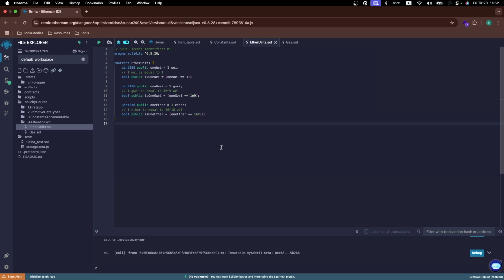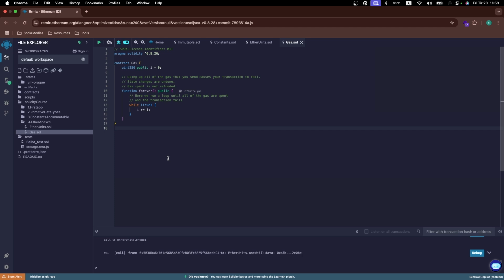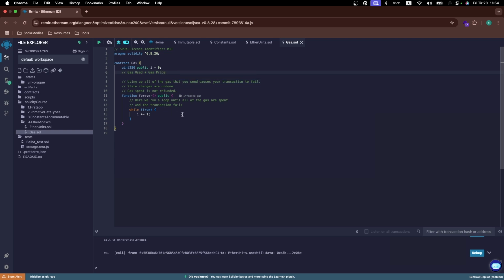Ether and Wei | Learn Solidity (0.8) - By Example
💰 Understanding Ether, Gwei & Wei in Solidity | Web3 Explained Simply
In this quick and beginner-friendly tutorial, you'll learn how Ethereum handles currency units like wei, gwei, and ether in Solidity.

Just like $1 = 100 cents, in Ethereum:
1 ether = 1,000,000,000,000,000,000 wei (10¹⁸)
1 gwei = 1,000,000,000 wei (10⁹)

We break it down using a simple smart contract and show you exactly how these values are represented and compared in Solidity.

💡 What You’ll Learn:
🟡 What are wei, gwei, and ether in Solidity?
🟠 Why Ethereum uses wei as the base unit
🔵 How to work with Ether units in smart contracts
🧠 Understanding gas pricing in different units
🧪 Writing and testing Ether unit logic in Remix IDE

🛠️ Tools & Stack:
Language: Solidity 0.8.x

IDE: Remix Ethereum IDE

Network: EVM-compatible (Ethereum, Polygon, etc.)

⚙️ Use Cases:
✅ Gas fee calculations
✅ Token and payment logic
✅  Managing value transfers in dApps
✅ Writing more accurate & secure financial contracts

Made by @dAppSmartDev — hands-on Web3 tutorials that help developers move from Web2 to Web3 with clarity and confidence.